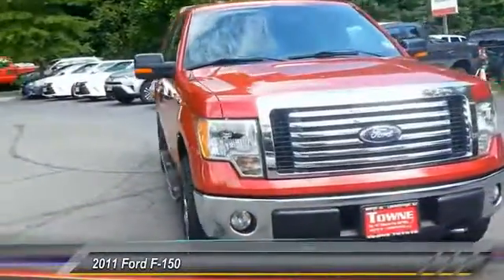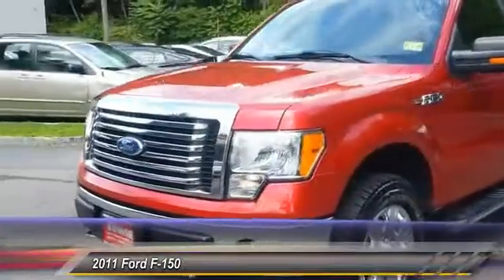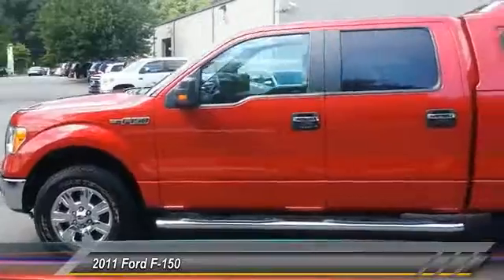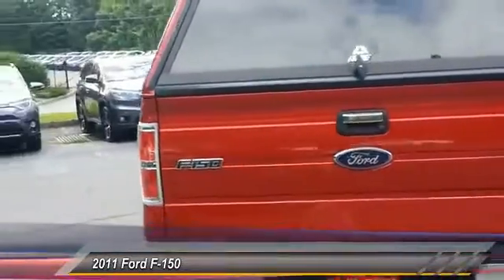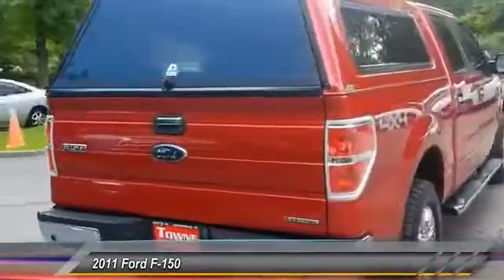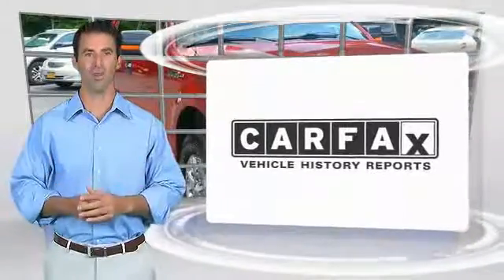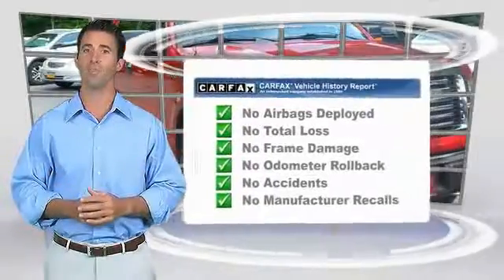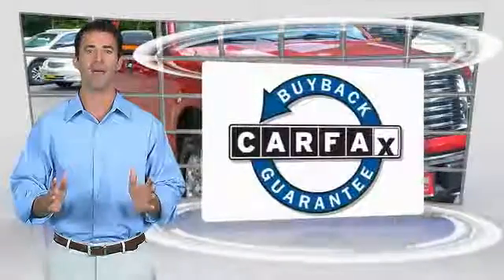2011 Ford F-150 Ledgewood NJ BFA68024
2011 Ford F-150 XLT

Towne Toyota
1499 Route 46

NOTITLE